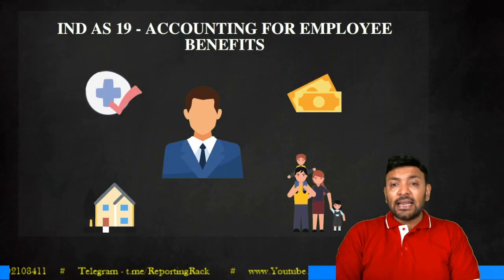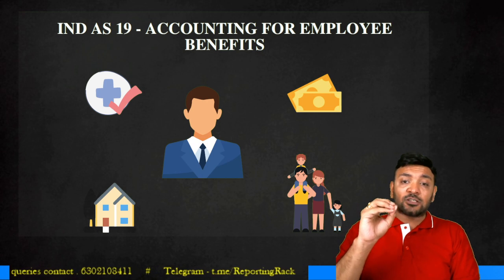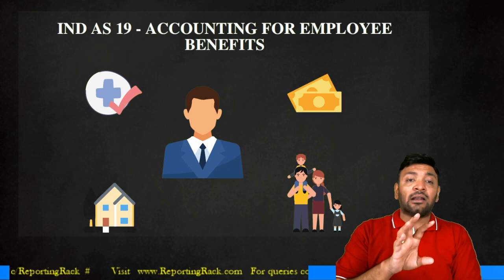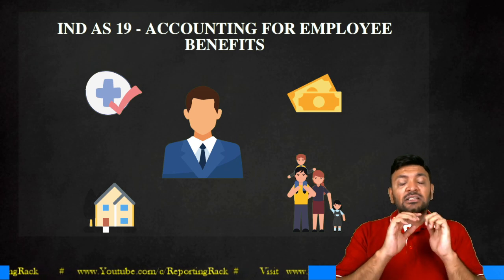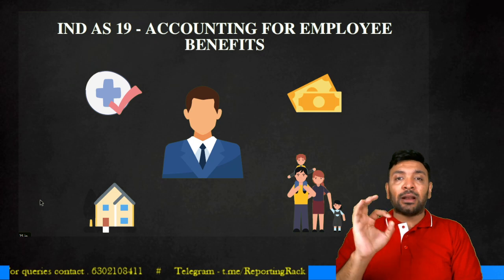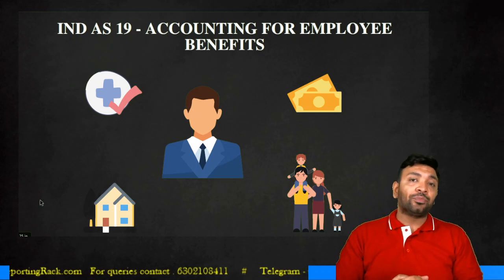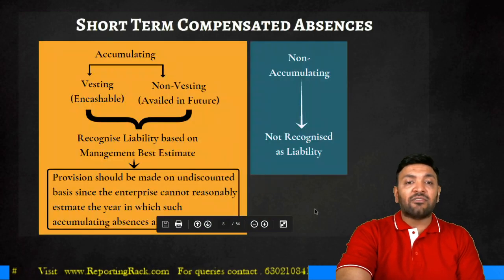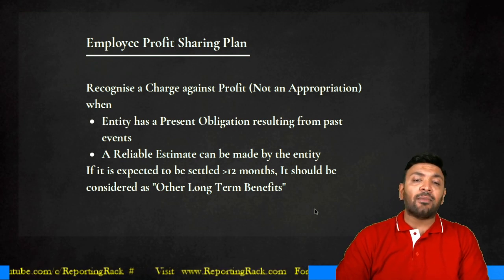Day 3 - Part 1 - IND AS 19 - Employee Benefits (Part-I)